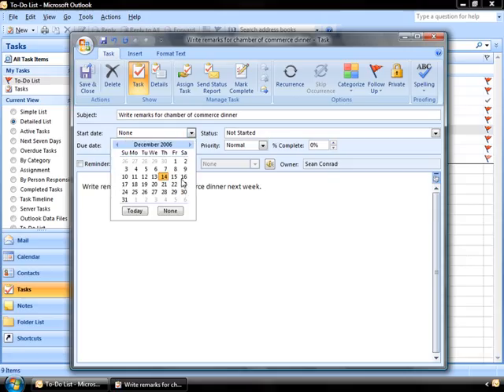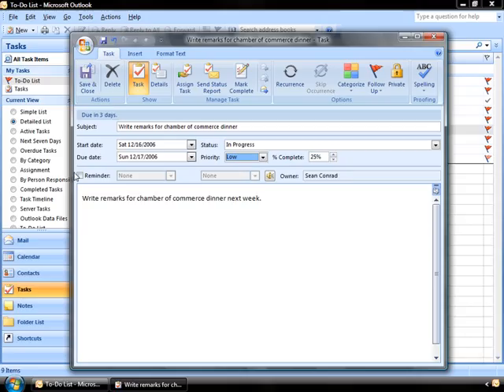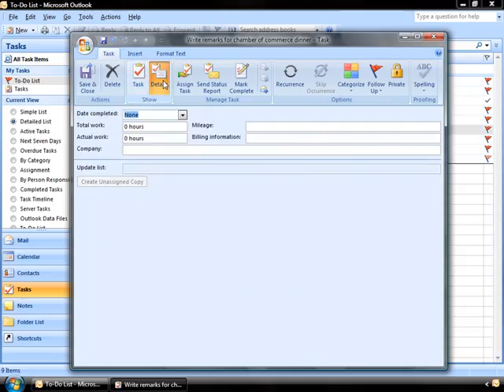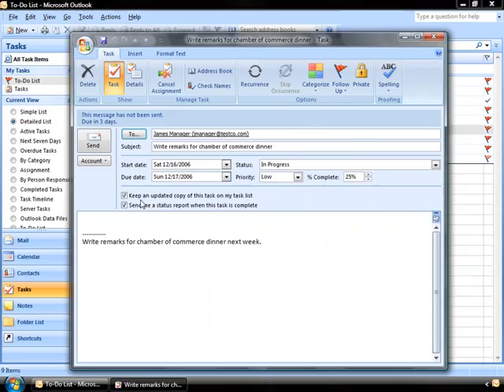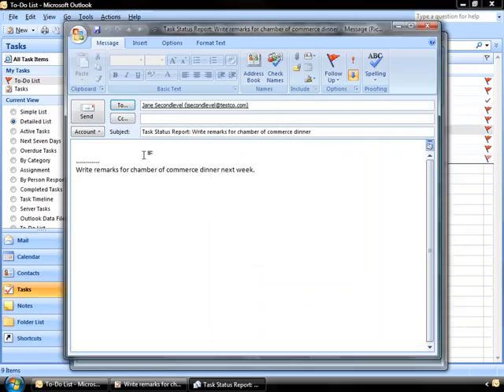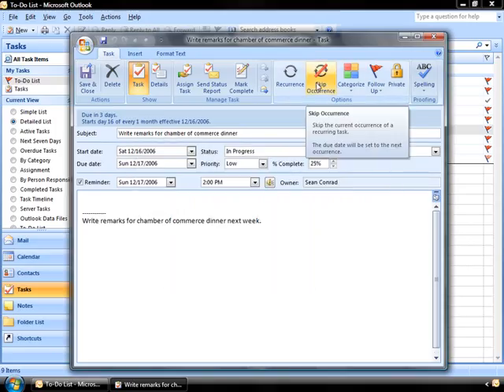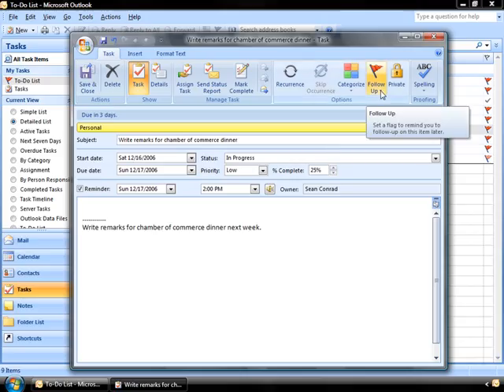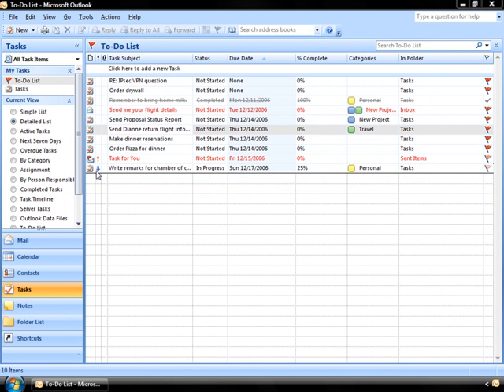06 03 details